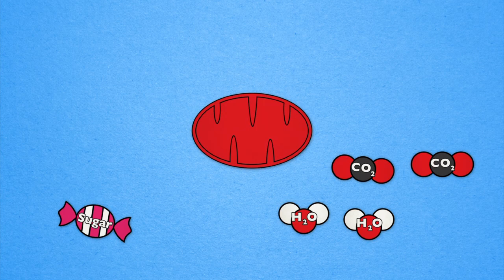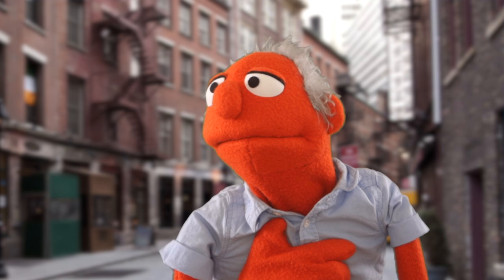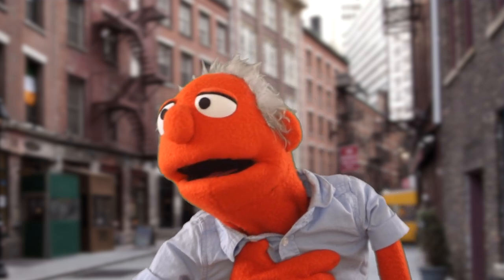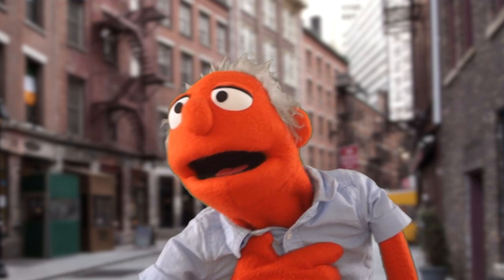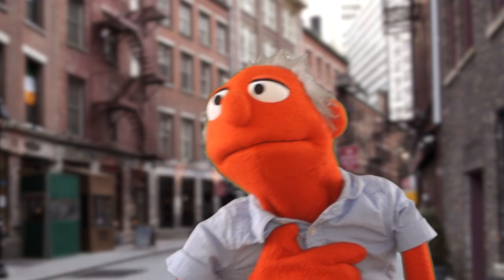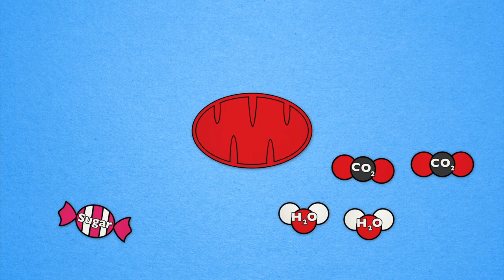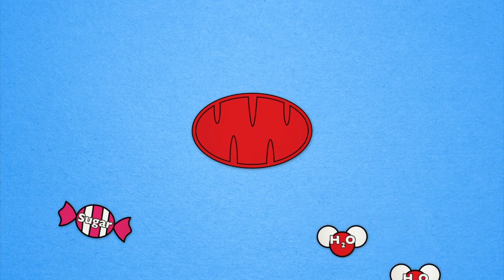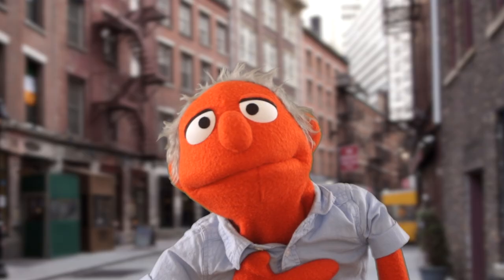Cellular Respiration Explained... with Animation & Puppets (Original)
(Adds additional animations, improved edit, and higher resolution.)

Cellular Respiration explained very simply with the use of animation and puppets.